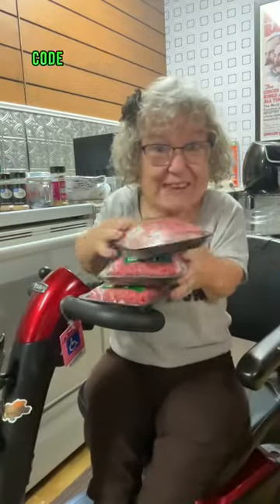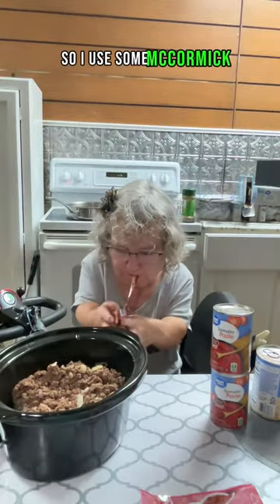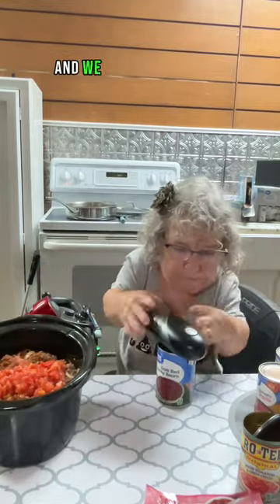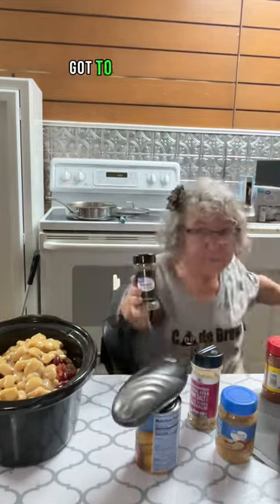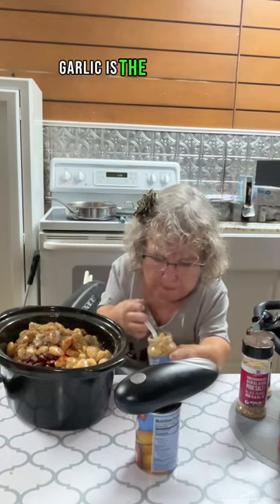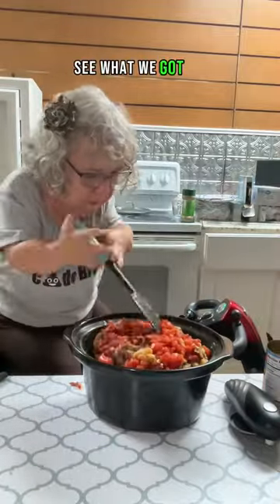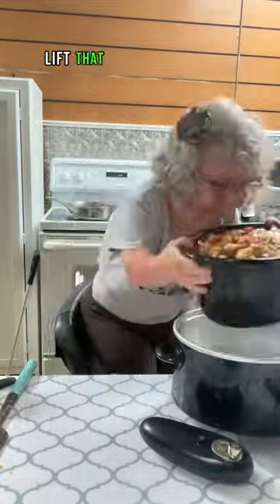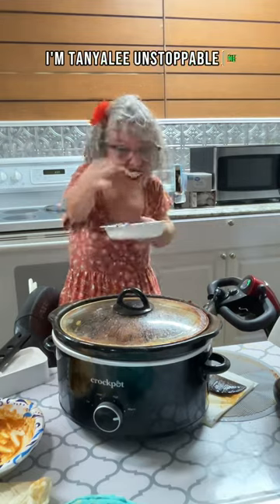Make chilli with me, Tanyalee : Unstoppable Natty Daddy Cilli